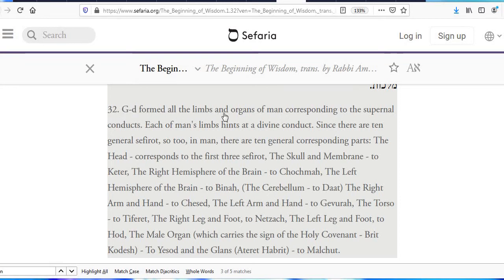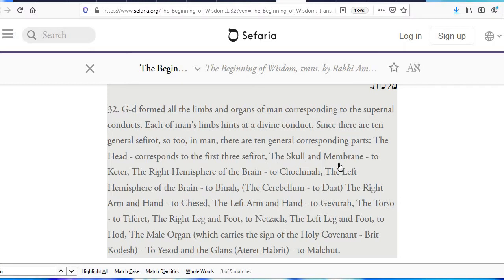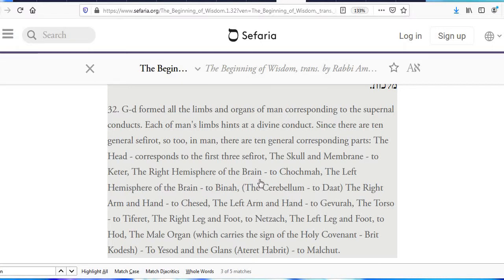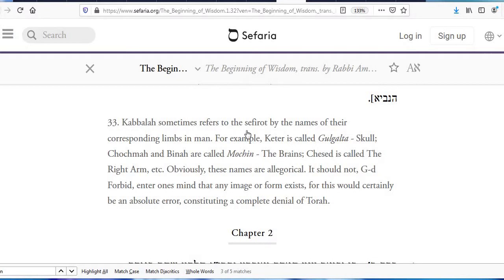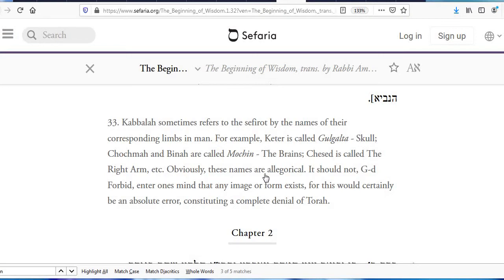KOTB (21) - Chochmah And Binah Are The Brains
Kabbalah Of The Brain (21) - Chochmah And Binah Are The Brains

torah, kabbalah, cabala, qabalah, bible, torah study, brain, chochmah, binah, daat, tree of life, Kabbalah of the Brain